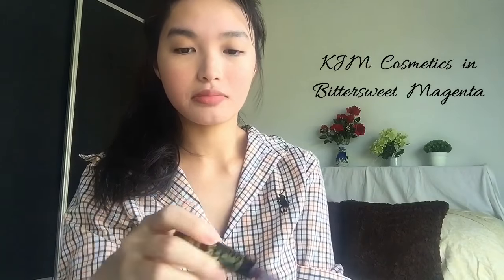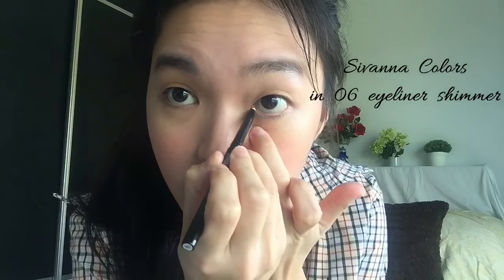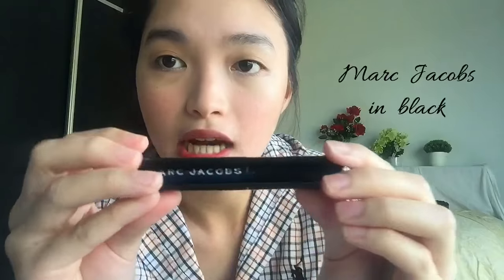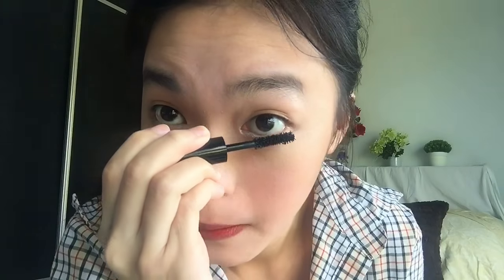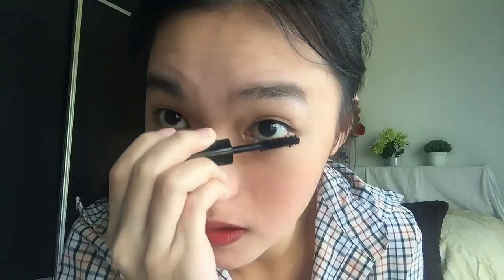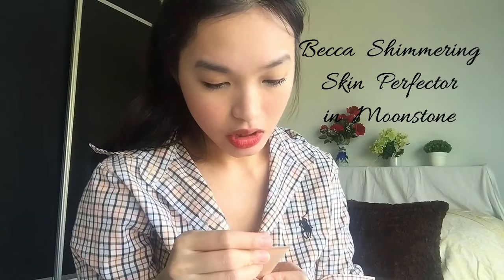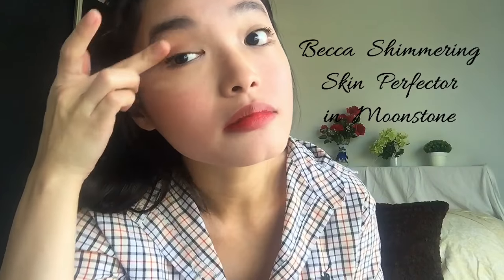No Makeup Look | No Brush Set Required | Simple Easy Everyday Makeup | Kem’s World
Here are the products I use in this video:

✔️Primer - Tarte Poreless
✔️Foundation - Sephora Wonderful Cushion Foundation (14 Soft Beige)
✔️Contour - Benefit Hoola Lite
✔️Blush - KJM Cosmetics (Summer Kiss)
✔️Concealer - Revlon Photoready (002 Light Pale)
✔️Lips - KJM Cosmetics (Bittersweet Magenta)
✔️Eyeliner - Sivanna Colors (06 eyeliner shimmer)
✔️Mascara - Marc Jacobs (Black)
✔️Highlight - Becca Shimmering Skin Perfector (Moonstone)